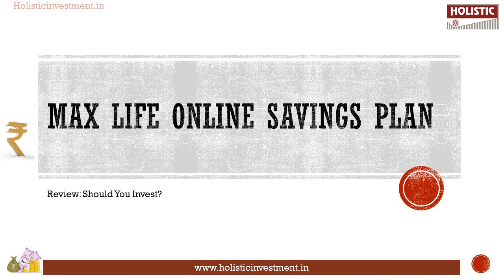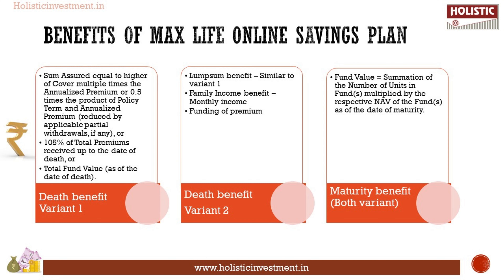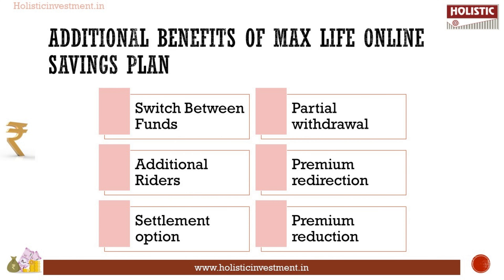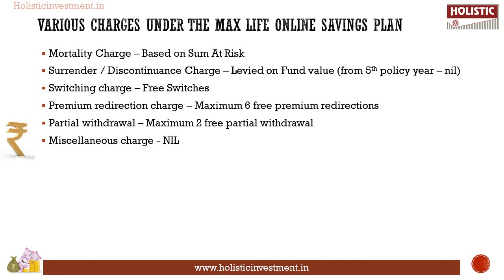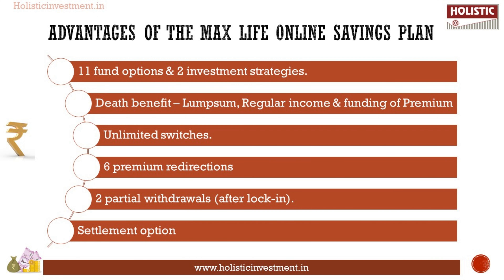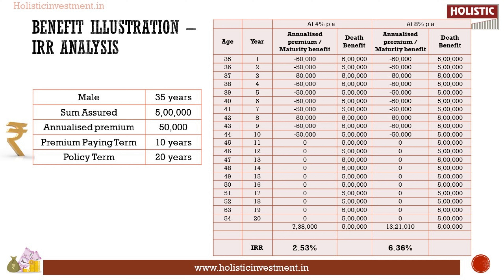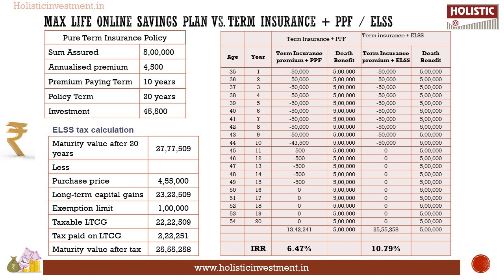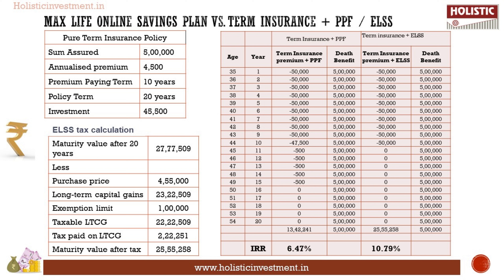Max Life Online Savings Plan Review: Should You Invest? |Holistic Investment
00:00 Introduction
01:10 Features of Max Life Oline Savings Plan
01:48 Benefits of Max Life Online Savings
03:05 Additional Benefits of  Max Life Online Savings
03:20 Investment Strategies & Fund Options of  Max Life Online Savings
04:08 Various Charges Under  Max Life Online Savings Plan
04:23 Various Charges Under  Max Life Online Savings  Plan
05:37 Advantages of the  Max Life Online Savings Plan
06:02 Disadvantages of the  Max Life Online Savings Plan
06:21 Benefit Illustration - IRR Analysis
07:47  Max Life Online Savings  Plan  vs Pure Term insurance + PFF/ELSS
10:20 Final Verdict -  Max Life Online Savings